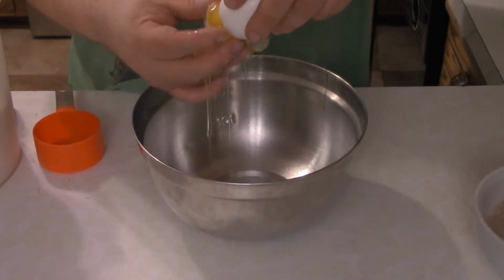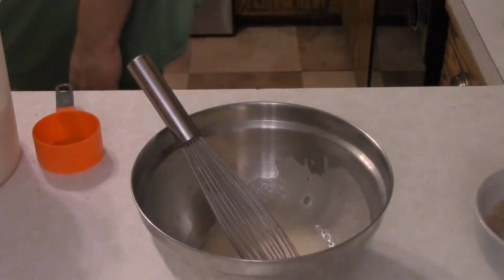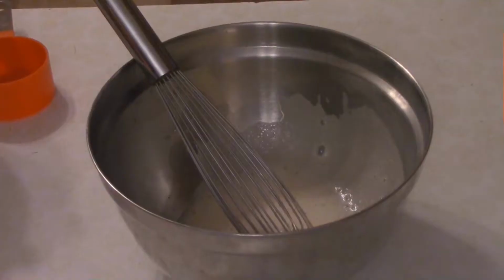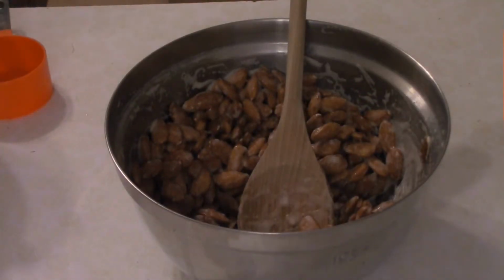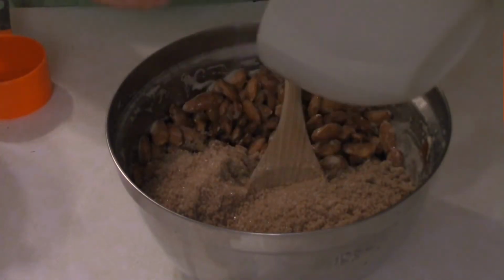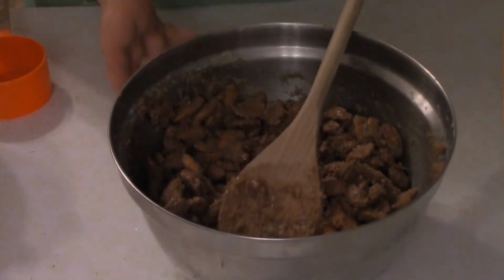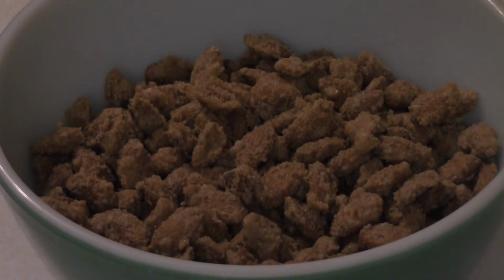Candied Almonds Daves Cooking Show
Today on Daves Cooking Show I show you how to make Candied Almonds